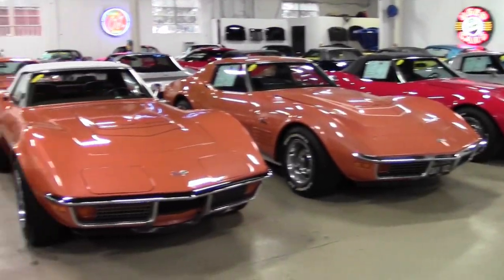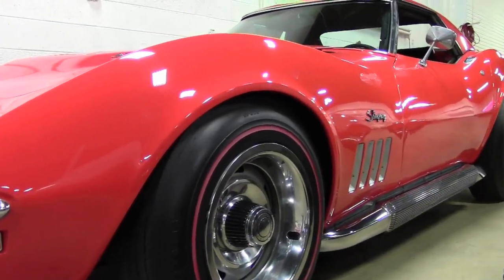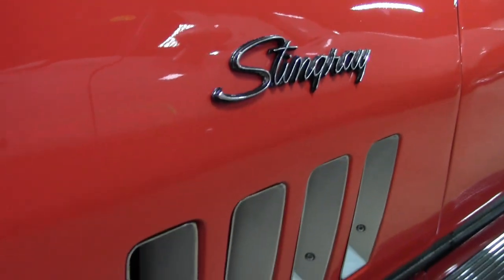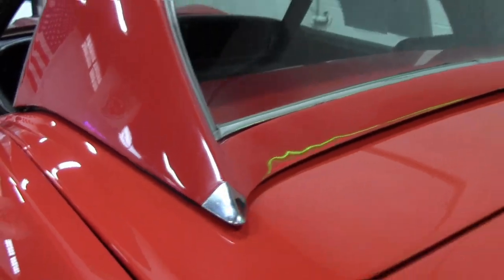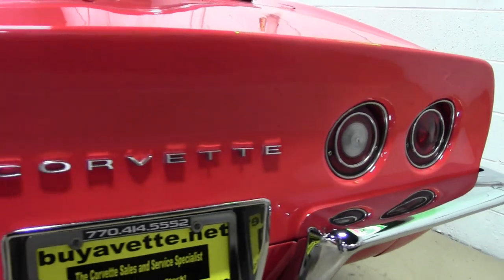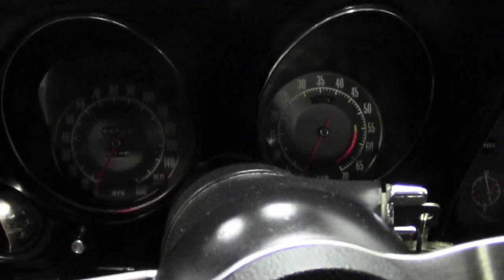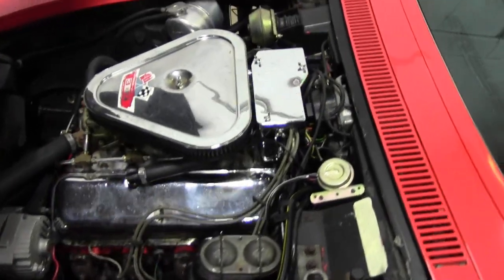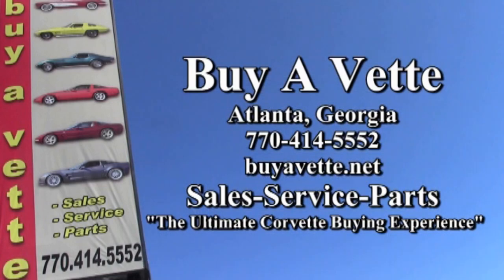1969 Corvette 427/400hp Convertible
1969 Corvette 427/400hp Convertible For Sale

Code correct Monaco Orange exterior, code correct Black vinyl interior, matching auxiliary hardtop, convertible top.

Features include power steering, side exhaust, AM/FM radio, front fender louver vent trim.

Originally assembled on November 13, 1969, this RARE Monaco Orange 1969 Corvette L68 Convertible features desirable power steering and RARE factory side exhaust, and is in average condition. This car's paint is avg, and shows a good shine. Chrome bumpers are avg, and weatherstripping for the doors is vg. Exterior door handles and taillights are avg as well. Rally wheels are avg with avg center caps and trim rings, and vintage Firestone Super Sports redline bias-ply tires show an average of 10/32nds tread depth remaining in the front, and an average of 6/32nds remaining in the rear. The interior of this 1969 Corvette L68 Convertible looks to be mostly if not all original, with a good condition center console, and avg seats, carpet, steering wheel, gauges, door panels. Please note the seatbelts are missing. The numbers matching 427ci engine in this car shows original casting date August 20, 1969, and final assembly date September 30, 1969. Correct air cleaner, carburetors, intake manifold, ignition shielding, valve covers, spark plug wires, radiator hoses, and hose clamps are all in place. Please note that this car is below the quality that we typically carry, but it is priced accordingly.